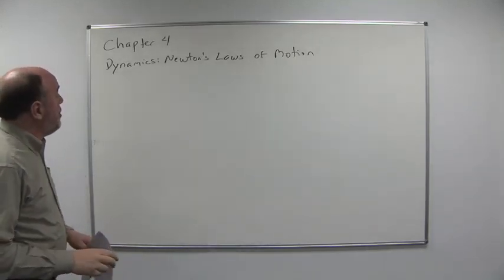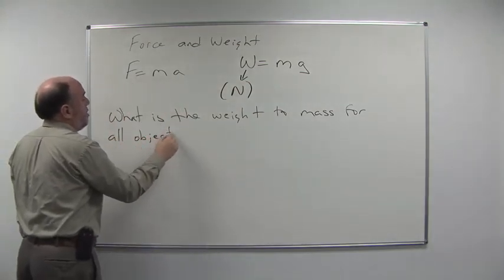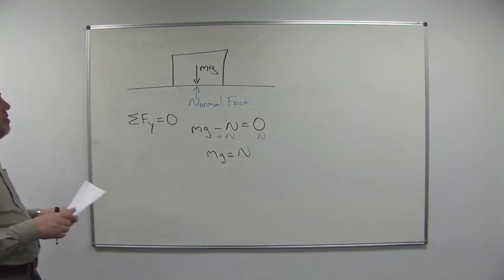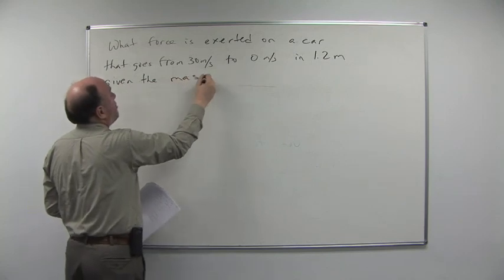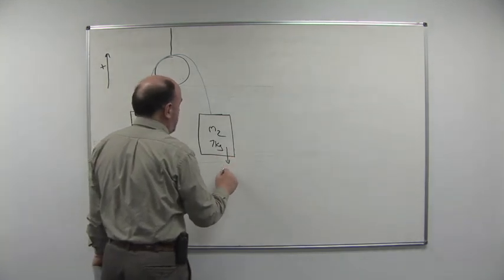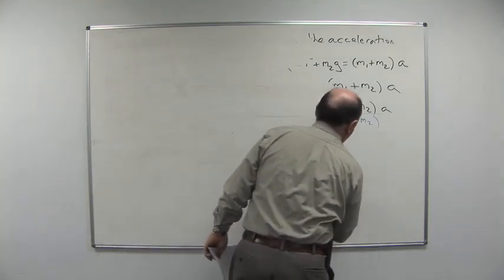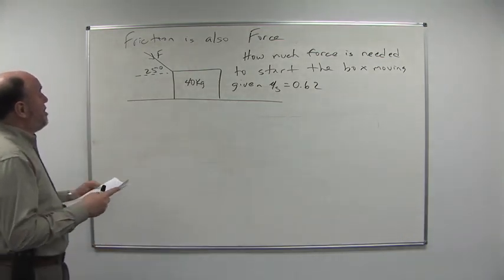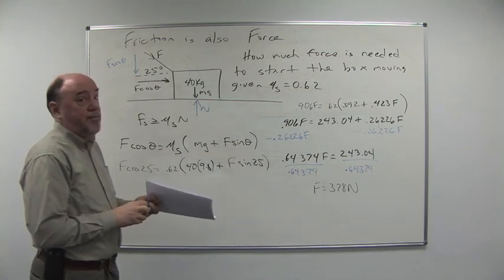SCI230 Chapter 4